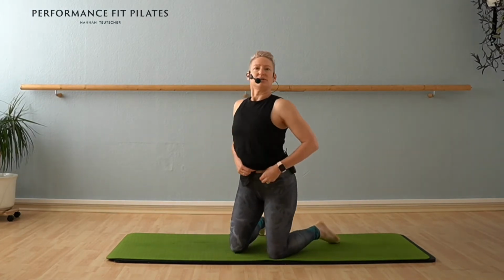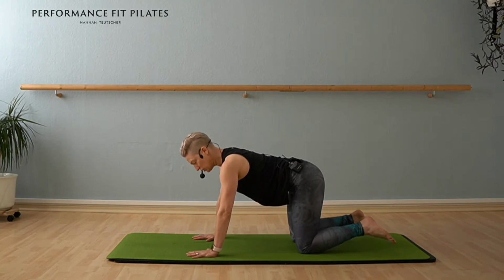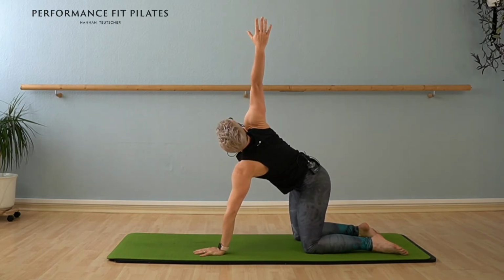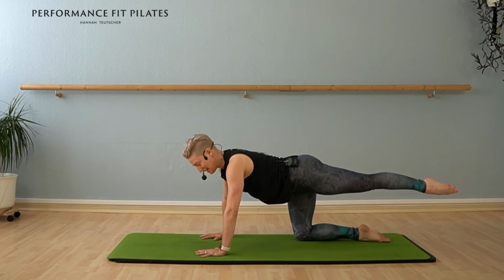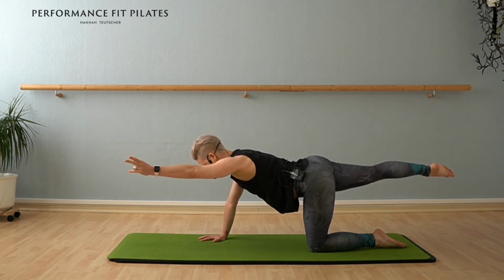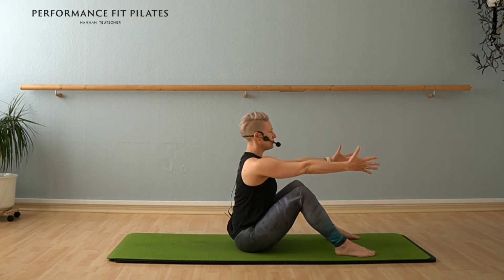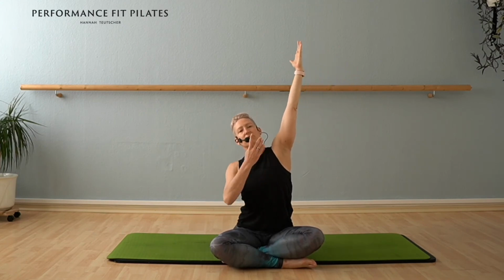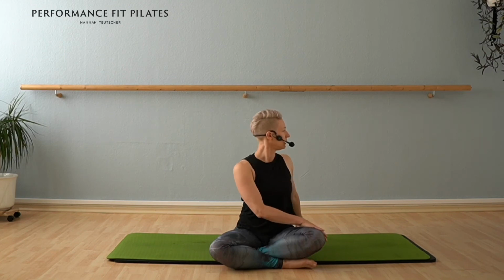Best Basic Pilates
How do you integrate a few basic pilates exercises into your day that will help your core strength?
Try these out! This sequence of basic pilates is perfect for those of you that sit for long periods of time.
Do you want to enrich your pilates home practice?

contains 45 teaching tips learned from our personal experience that will help make your training an unforgettable movement experience!